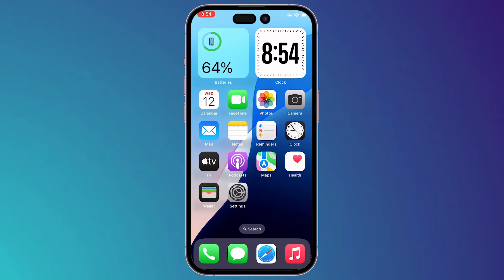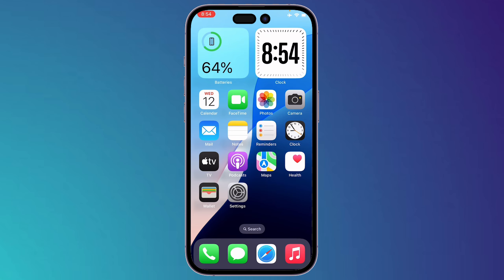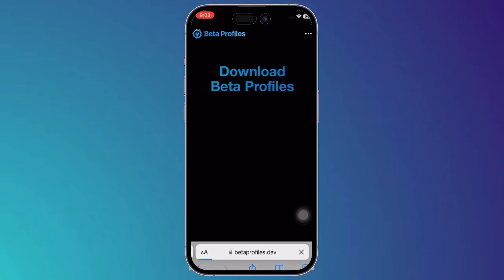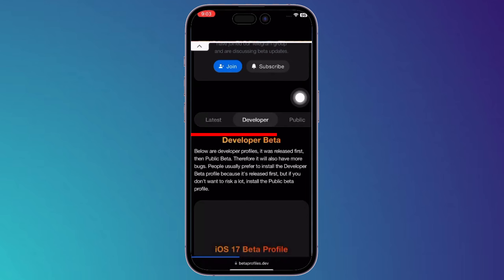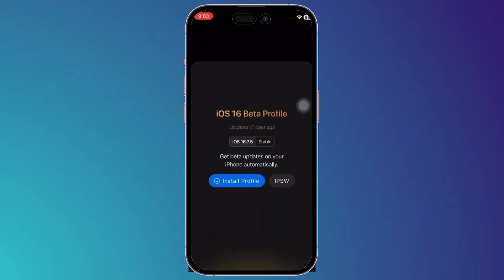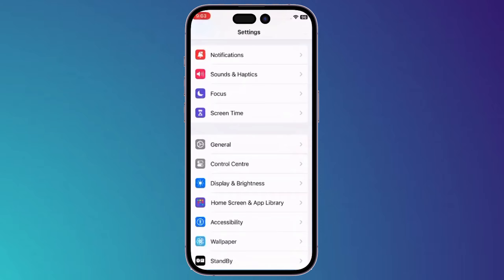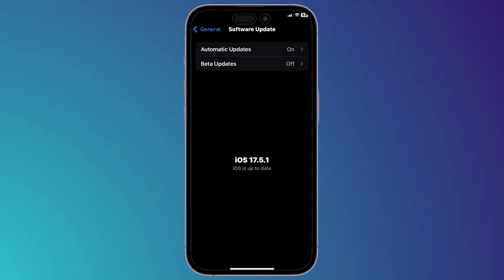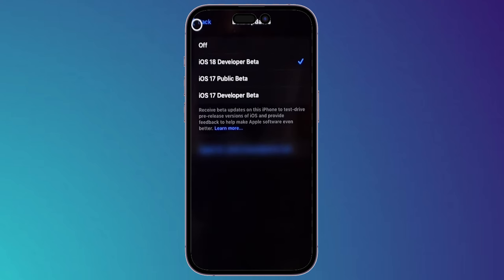How To Downgrade From IOS 17 To IOS 16 Without Using Computer (2025) Easy Tutorial